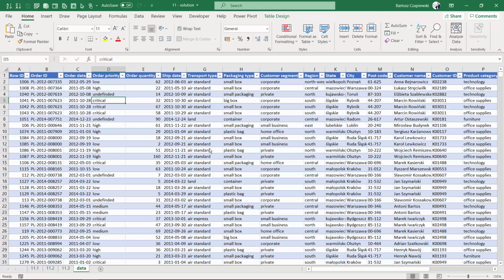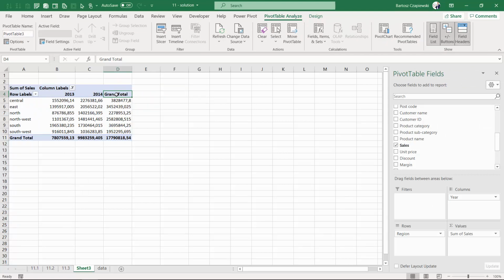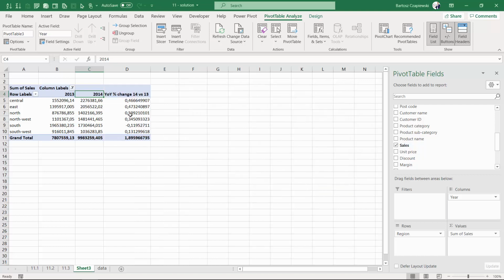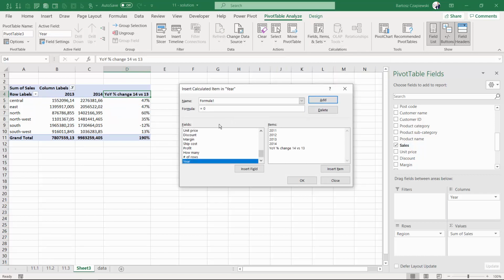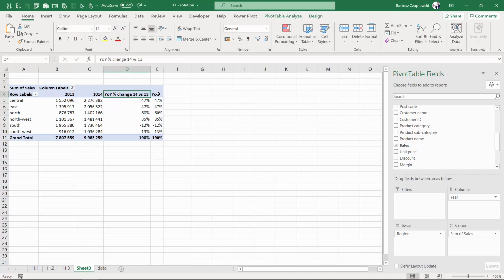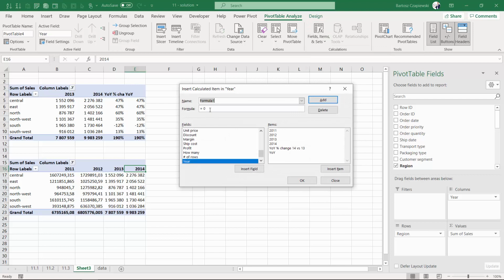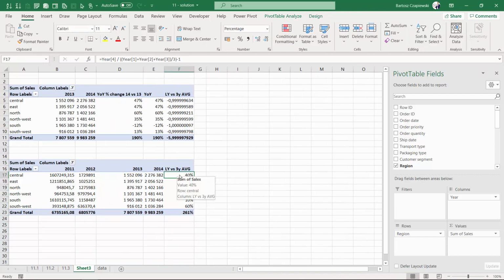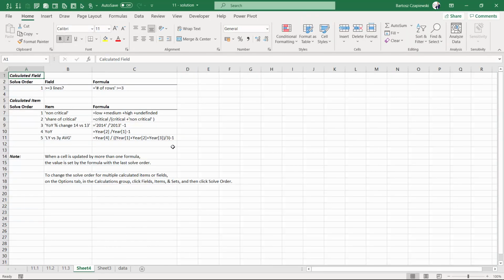11.4. Calculated item on dates | Excel pivot tables COURSE